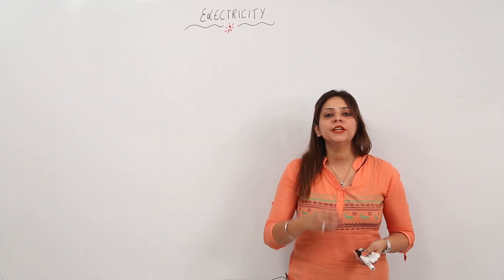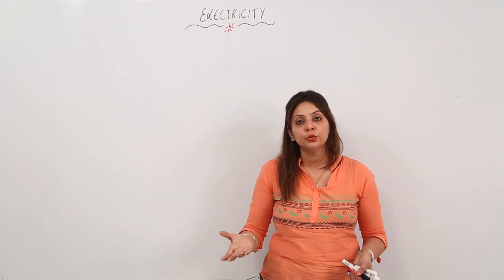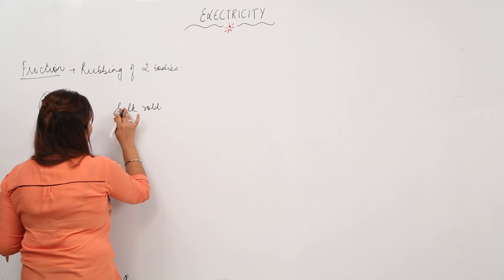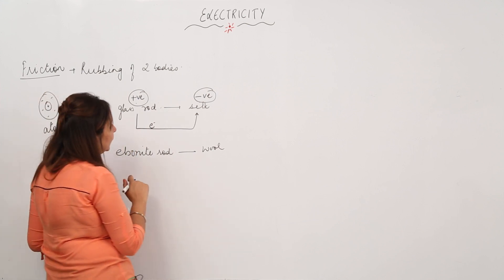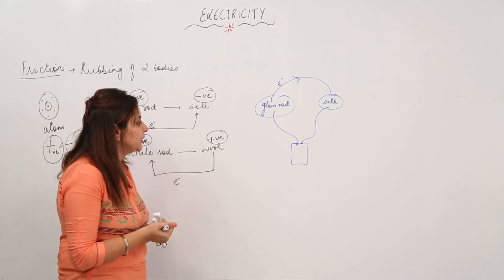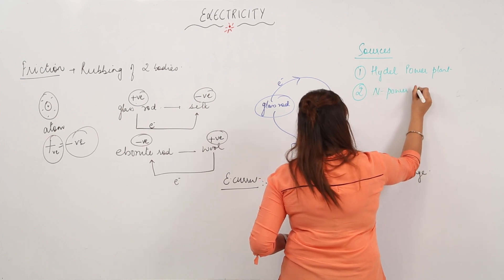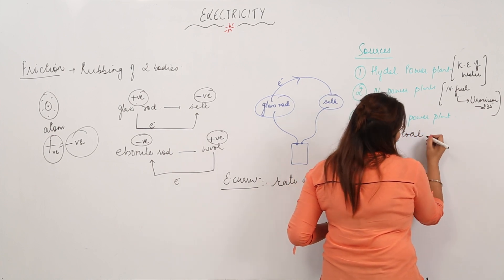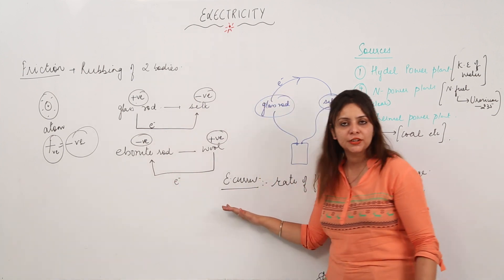Free Online Best topic l ICSE l CLASS 7 l PHYSICS l CHAPTER 8 l Electric Current l intro l L35